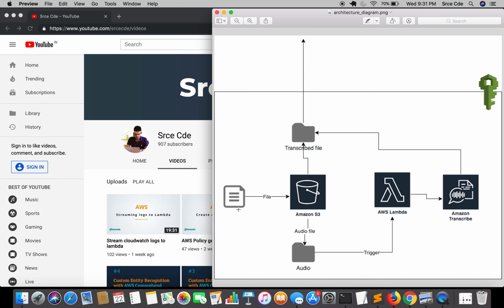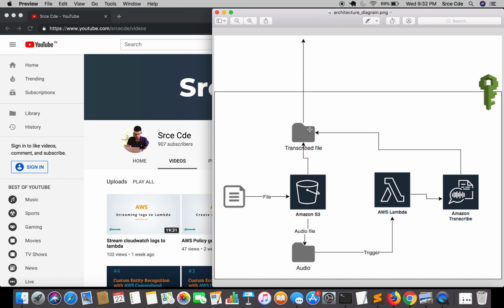Architecture diagram - AWS Audio Analysis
Welcome to this video. Here, I have announced the new tutorial series named as "AWS Audio Analysis". This is the first chunk of an architecture diagram to start with and understand the flow.